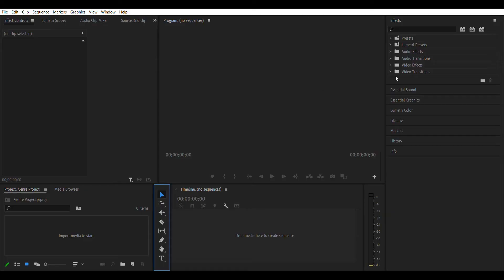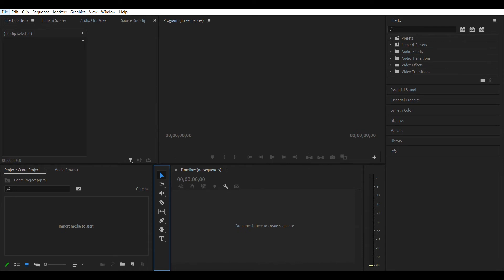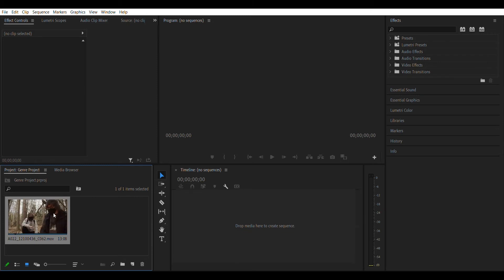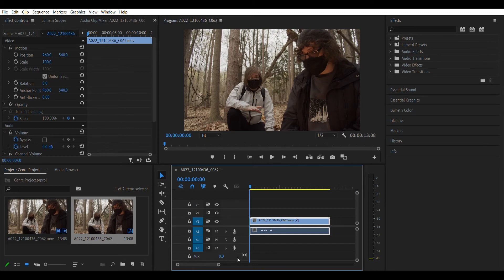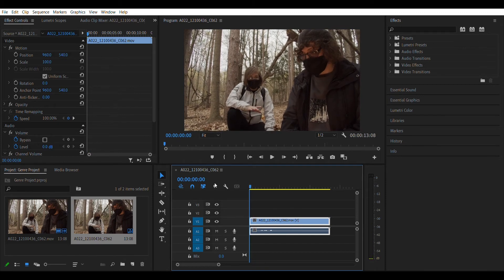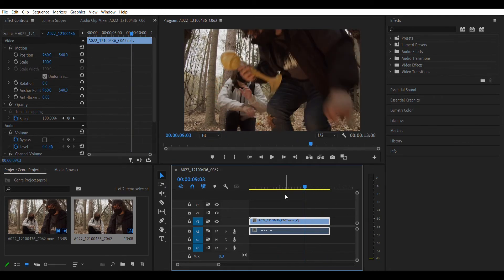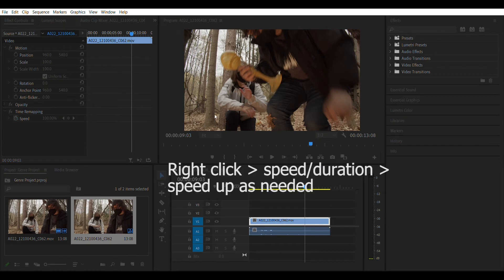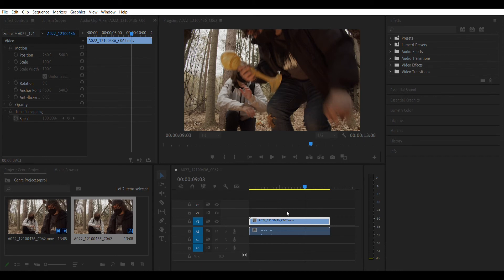Blackmagic Audio Sync Fix! (High Frame Rate Issue)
If you have ever shot on a Blackmagic camera and ran into the issue of your audio and video being severely out of sync, there's an easy fix! Chances are, the high frame rate button was bumped, but some quick adjustments in post will solve it!